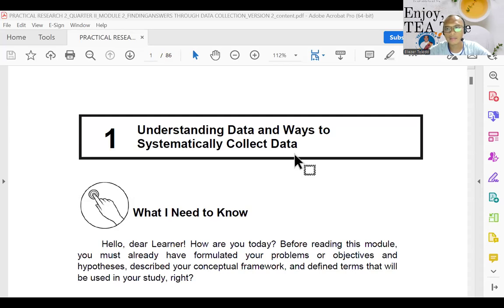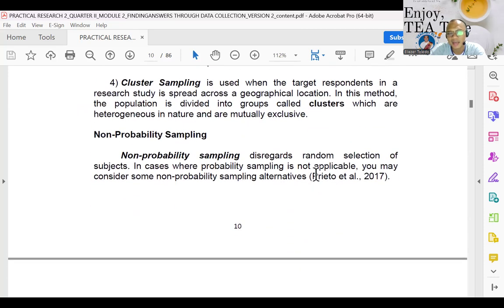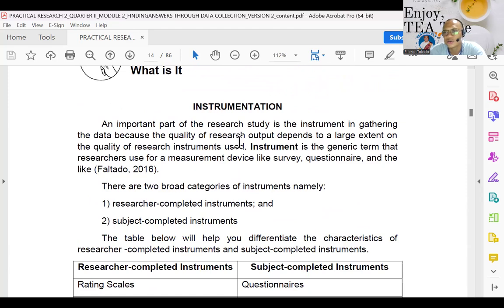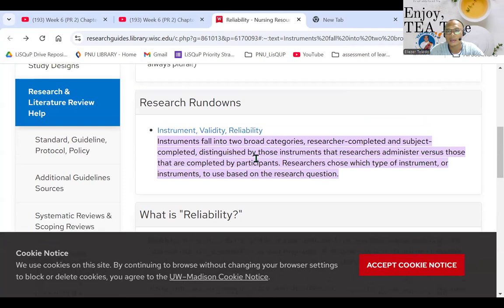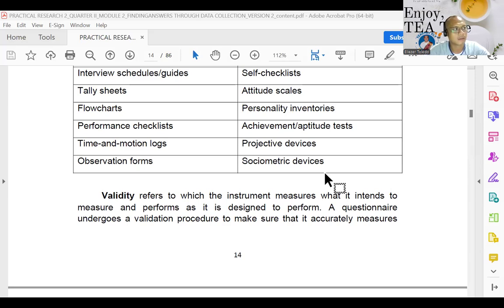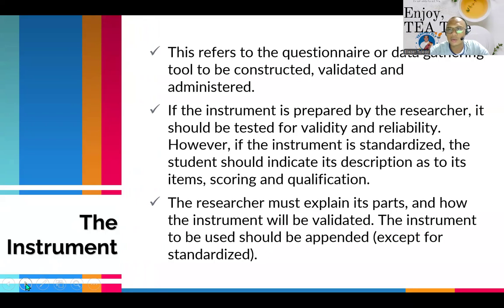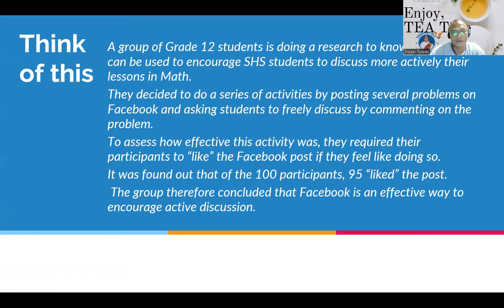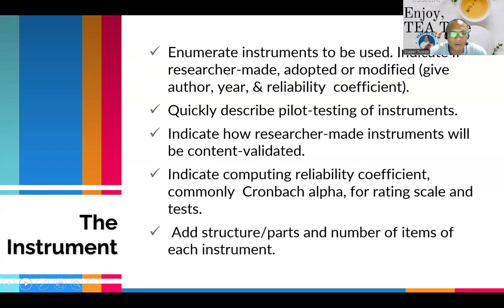Week 6 (PR 2) Chapter 3:Research Instrument, Validity and Reliability (Talk 2)